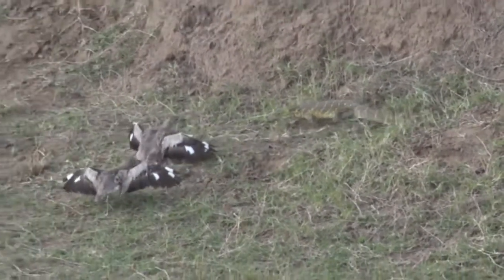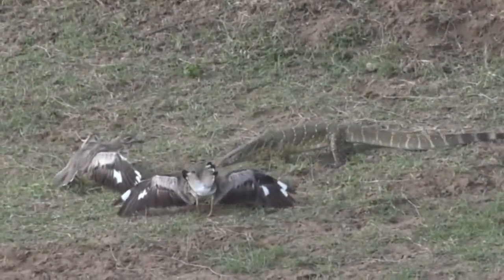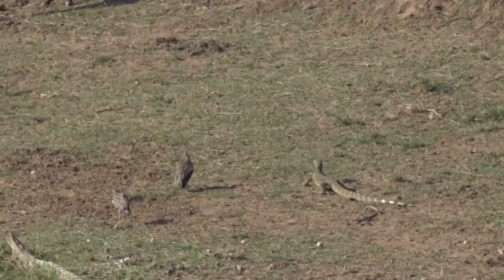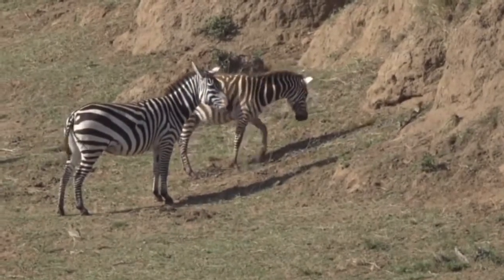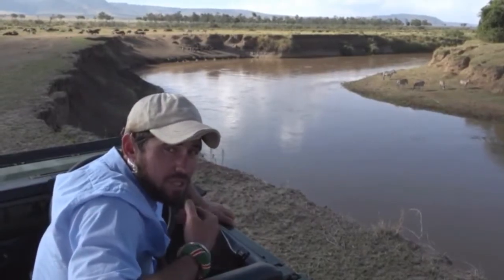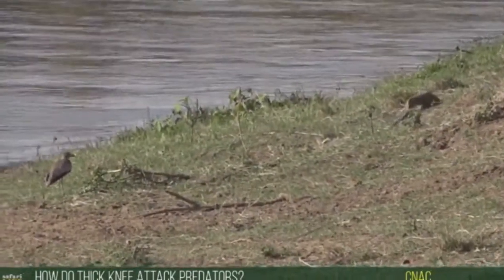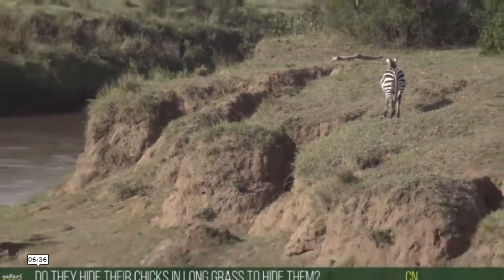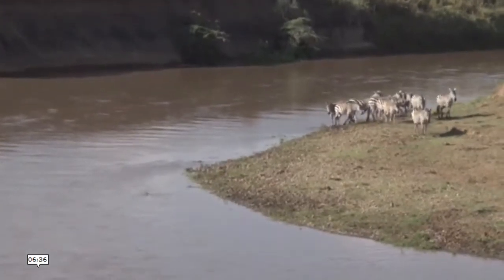Aug 27, 2017 - The Thick Knee's gang up on a nosy Water monitor in the Mara